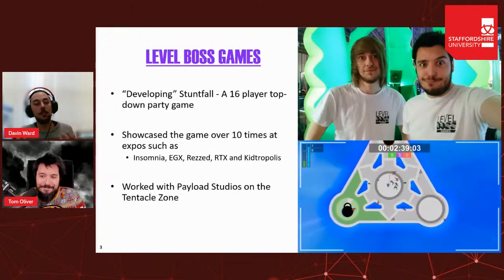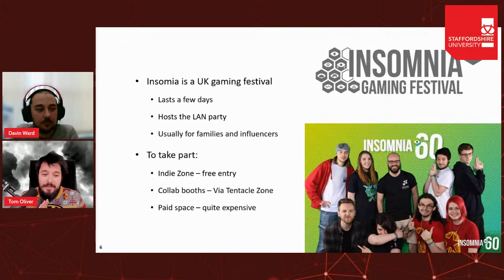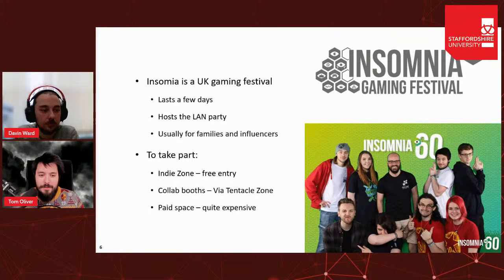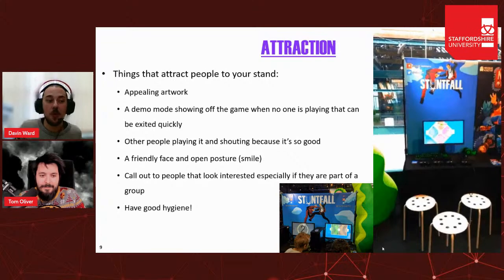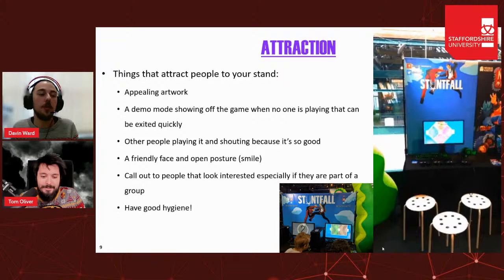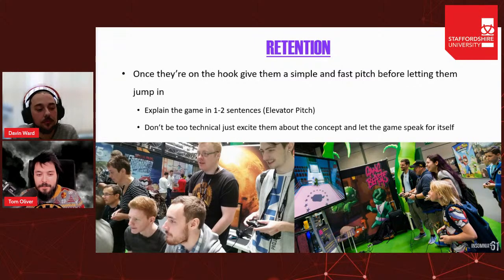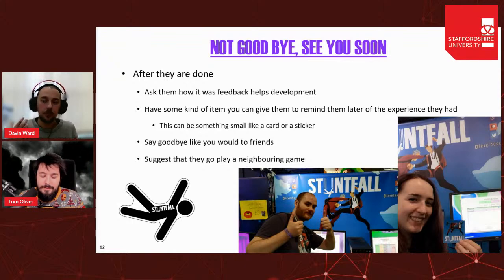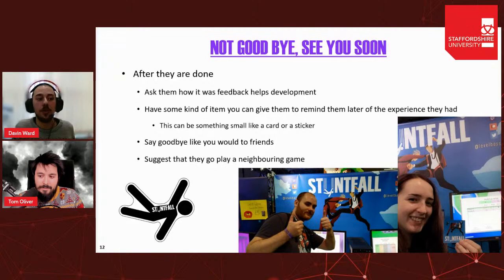Davin Ward & Tom Oliver - Presenting Games at Expos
An overview of tips, tricks, and anecdotes on how to successfully demonstrate your game to the public at game expos.